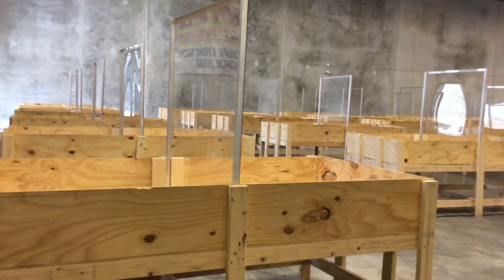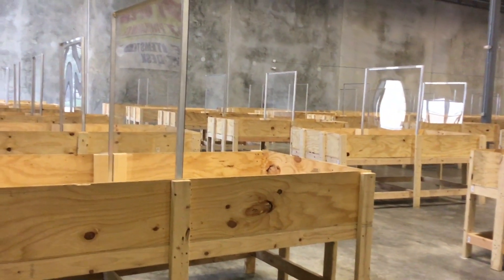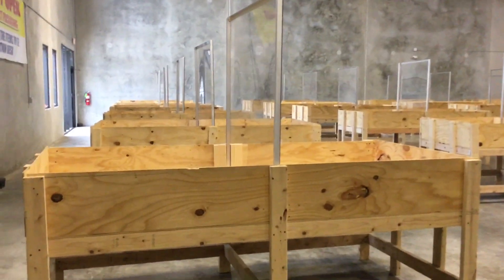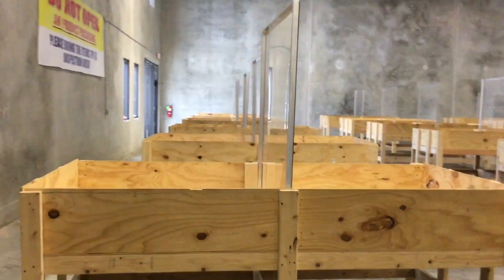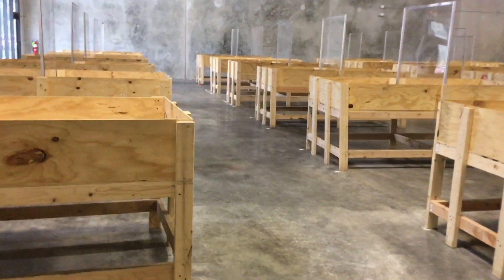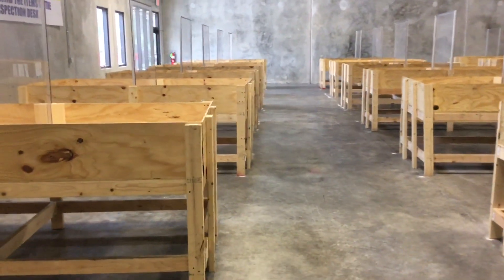How Bin Deals Is Keeping You Safe